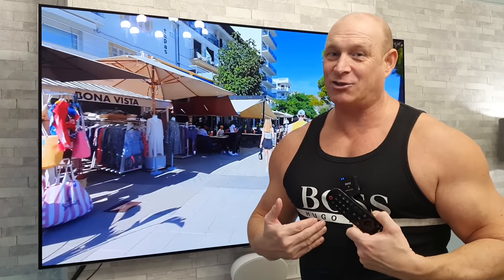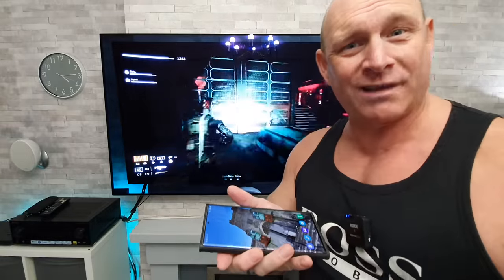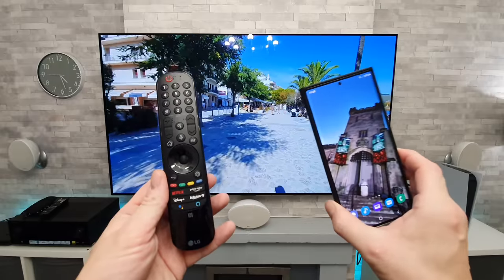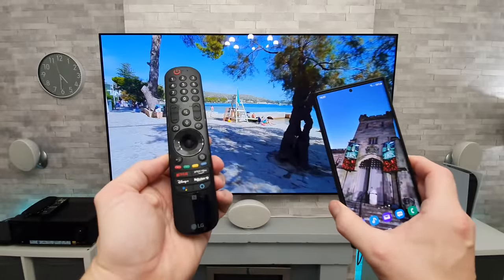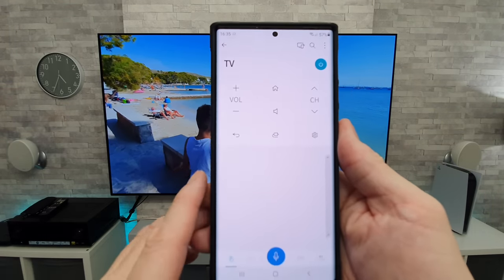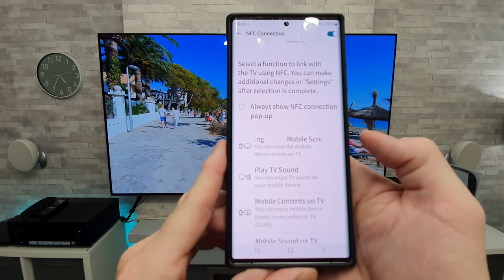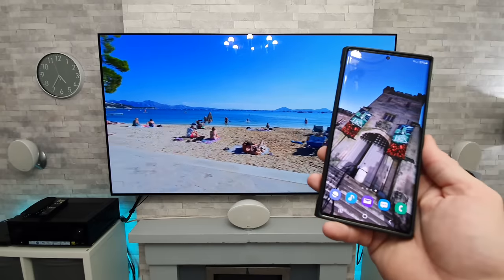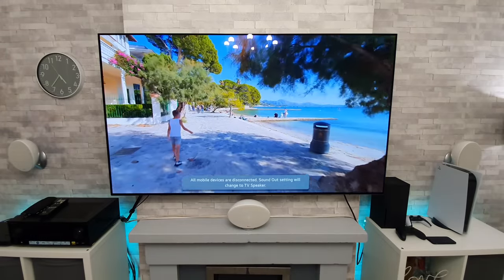The LG Magic remote trick that NOBODY knows!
Demonstration of what can be done with the New Magic remote that ships with selected 2021 LG TV's.